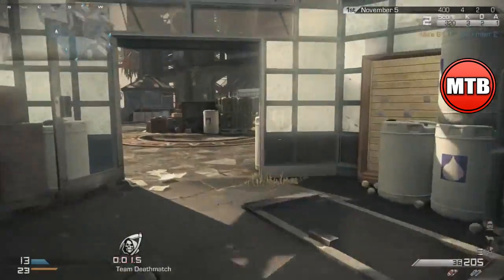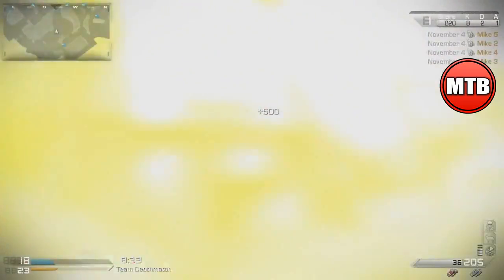GHOSTS Multiplayer GAMEPLAY! - K.E.M ODEN STRIKE / NUKE Killstreak! - (Call Of Duty Ghosts HD New)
Ghosts Multiplayer GAMEPLAY - Nuke Killstreak In Ghost!

Call Of Duty Ghosts Multiplayer Gameplay - This is Footage of the K.E.M ODEN STRIKE / NUKE Killstreak in COD Ghosts. The K.E.M ODEN STRIKE is achieved by accomplishing field orders, which you get when the enemy you kill drops a blue brief case. I Hope you guys enjoyed the Gameplay as well as the Tips for Call Of Duty Ghosts. :D

- MrTechBeast